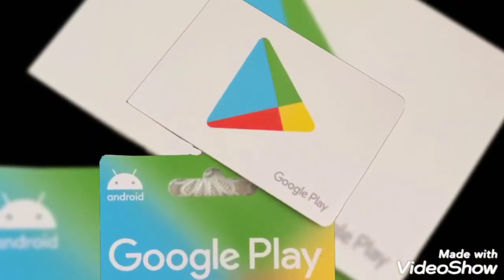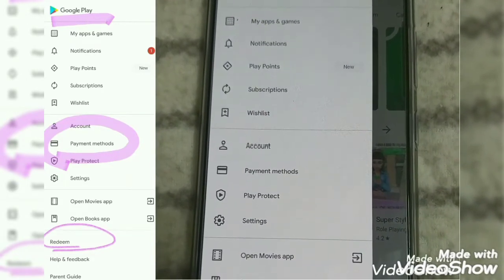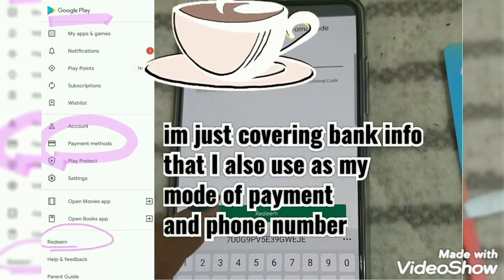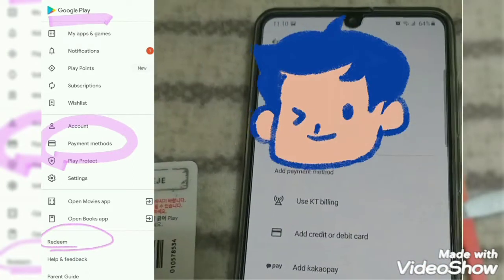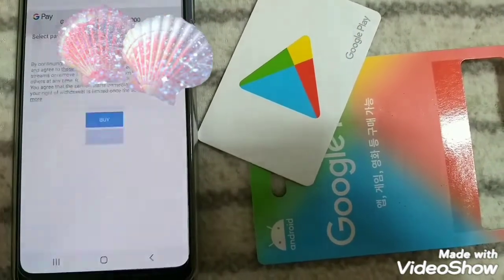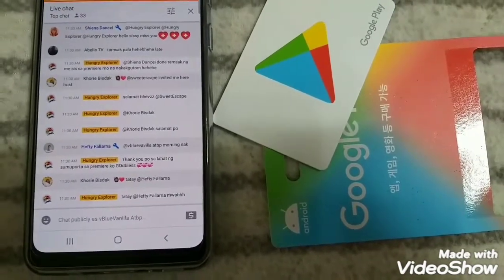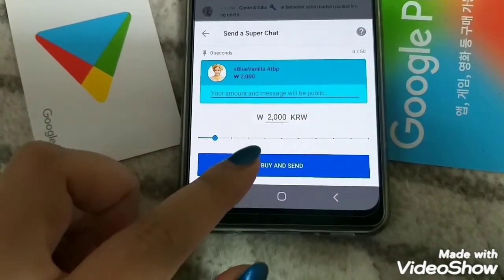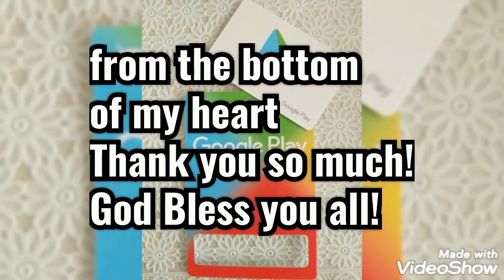How to redeem | superchat using google play card | on Android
Google play card can be used to pay for apps,music and more. And also you can use it to give a little support to your friends  on youtube or any channel you would love giving support to. Enjoy watching!

I can't show you how to do it on IOS since I don't have one. I just changed my thumbnail so that people who watch my video would understand some reasons why their balance can't get through. and since I didn't mention on my video that I am redeeming it using my android phone.